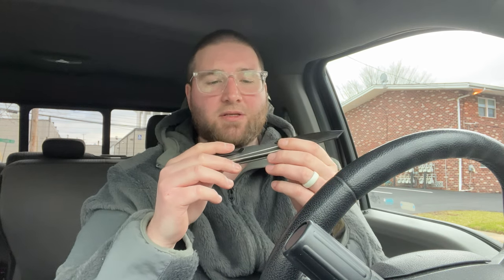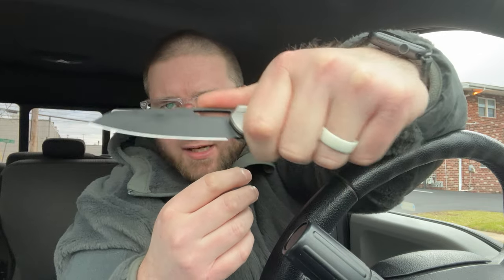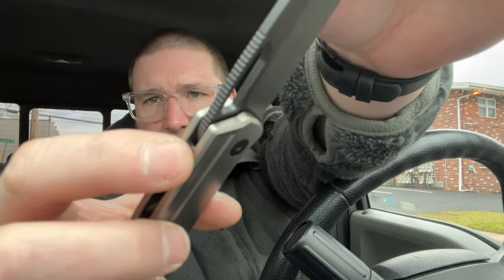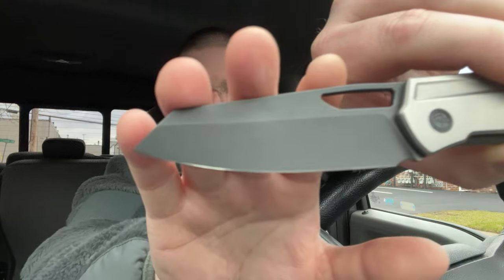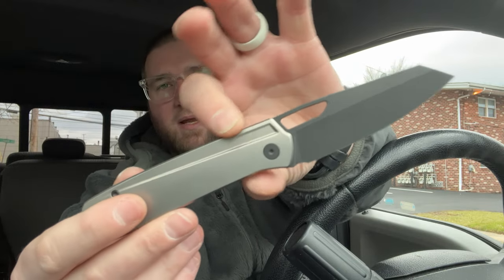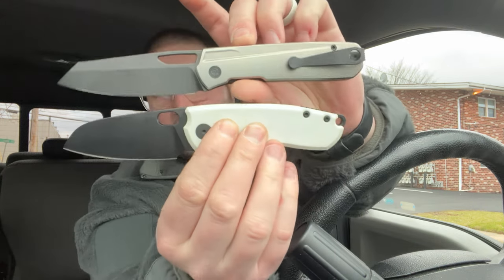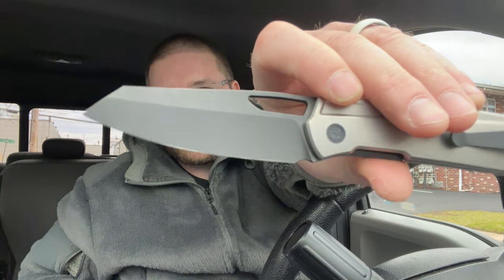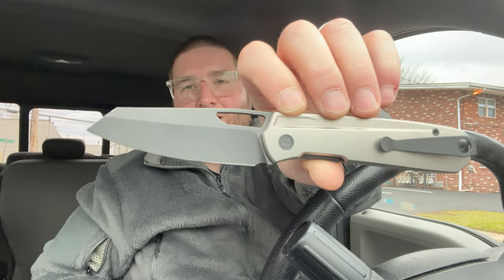Divo Mash Debrief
I go over the production version of the Divo Knives Mash exclusive @Blue Creek Knives ☘️ . Thank you all for an amazing drop!

3DCPrintings code Lefty20

-Kev